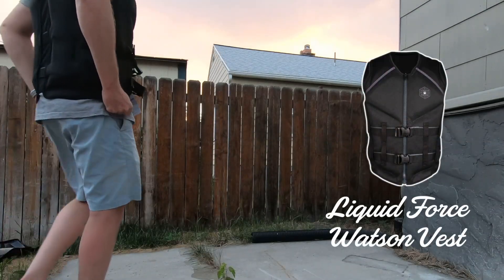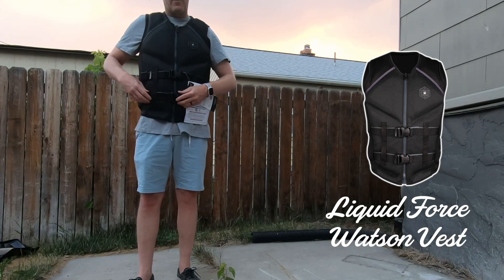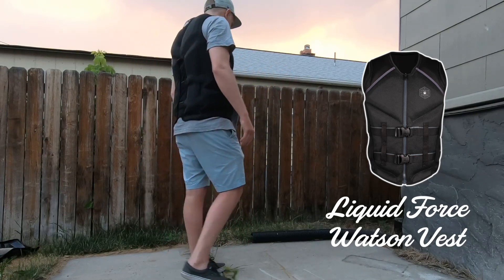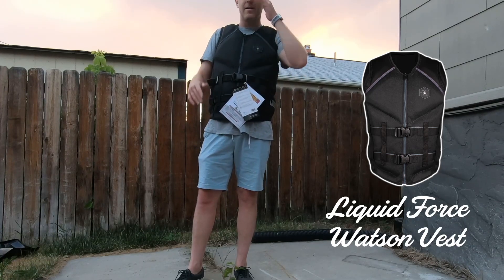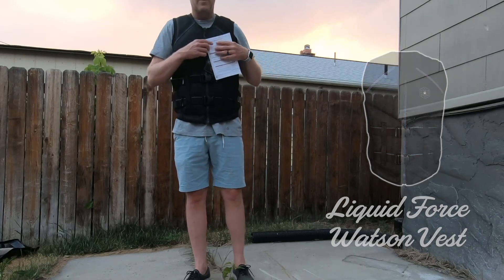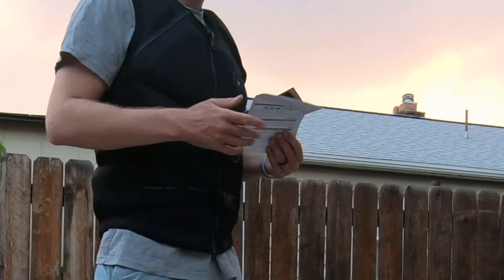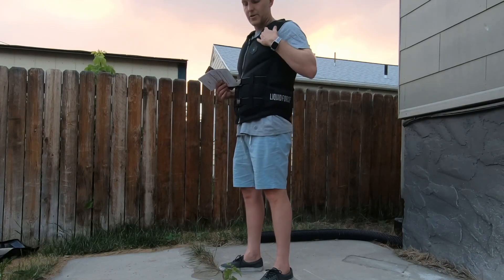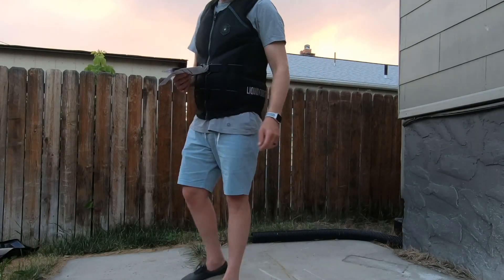Wakeboard and Wakesurf Premium CGA Vest Comparison - What am I rocking?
A wake vest can be just as much a safety tool as it is a fashion statement and a piece of athletic gear that needs to help you perform.  For many riders the focus on safety is set aside for fit and fashion.  The problem is when a rider falls bad and expecting the safety to be there and it is not.  This is the problem with many comp or impact vests that many riders wear.  It is not Coast Guard Approved, meaning it hasn't passed certain tests meaning to keep your head above water.  Luckily in the past few years brands have started selling better CGA vests that have good fit and fashion.

In this video I review my current Ronix Capella CGA vest against the new Shaun Murray Jet Pilot CGA and the Liquid Force Watson CGA.

If you're interested in an of these vests they can be had here: